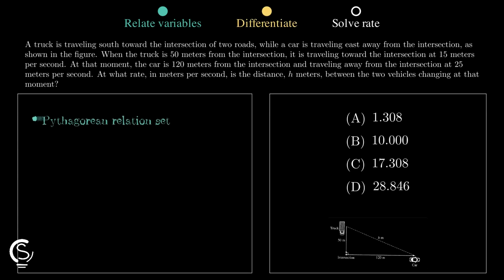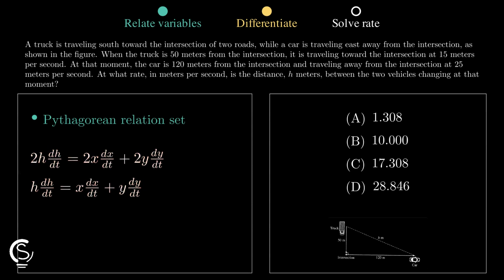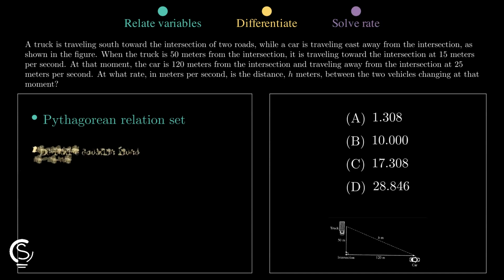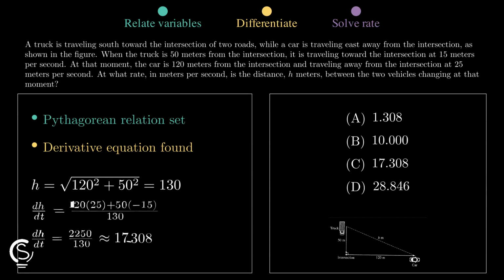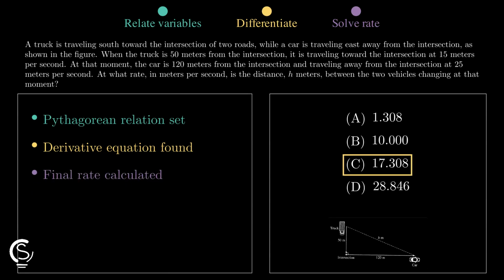2024 AP Calculus AB MCQ 90 in 60s ⏱️ | Related Rates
2024 AP Calculus AB MCQ 90 solved in 60 seconds! ⏱️ Watch this step-by-step breakdown of the Related Rates concept.

In this video, we solve a classic related rates problem involving a truck and a car moving toward and away from an intersection. We use the Pythagorean theorem and implicit differentiation to find how the distance between the two vehicles is changing at the exact moment the truck is 50 meters away and the car is 120 meters away.